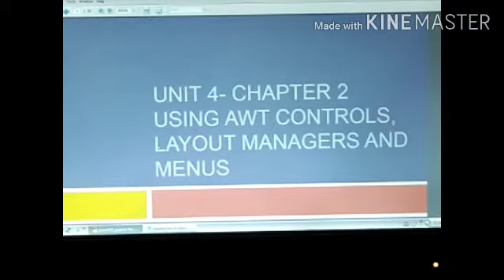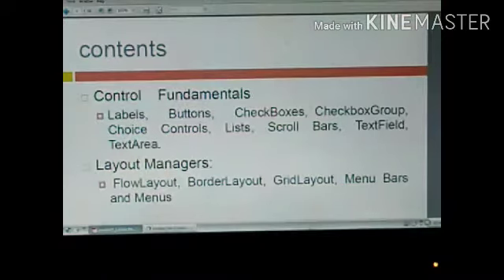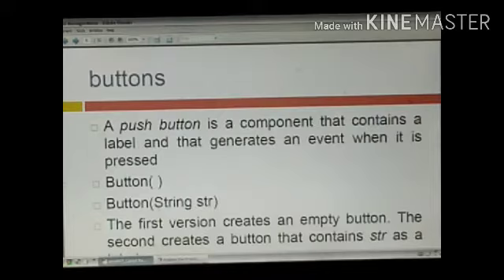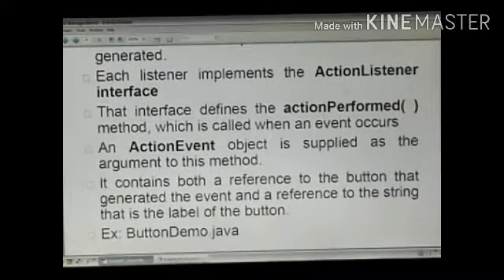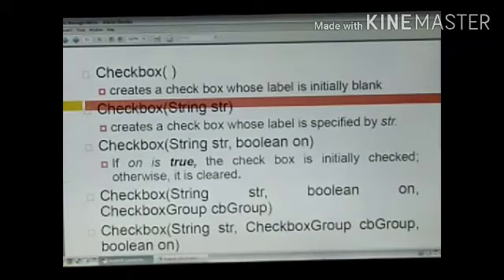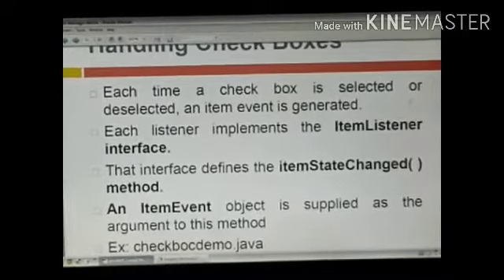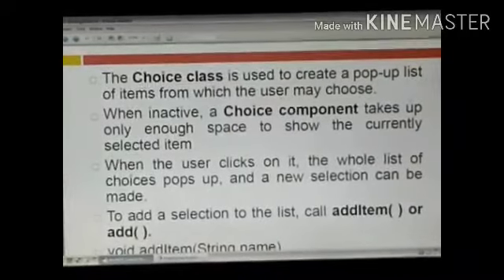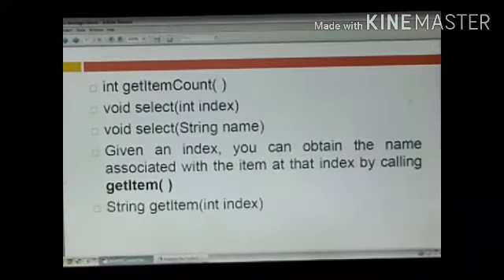Java AWT controls BSc vi semester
Java class III Bsc